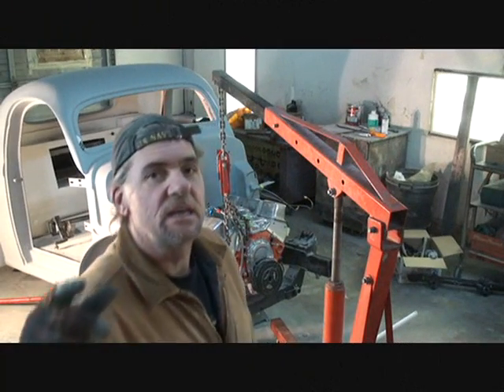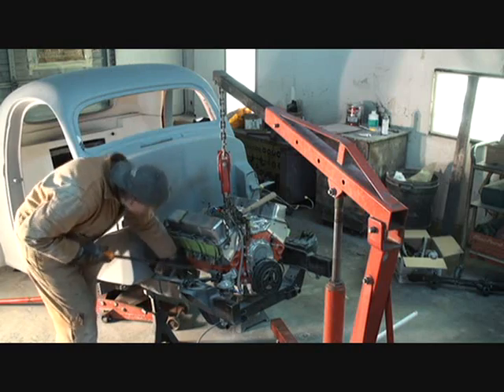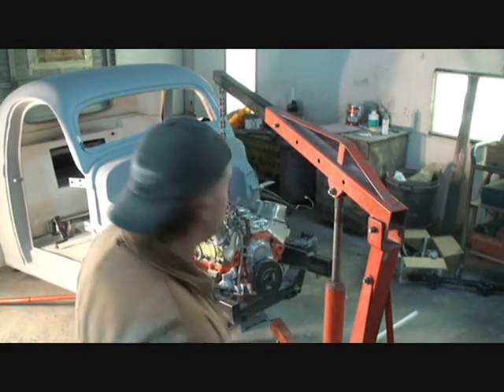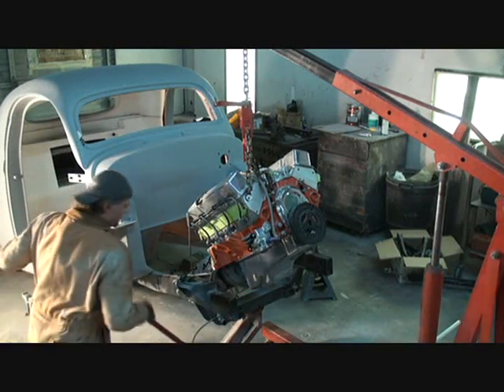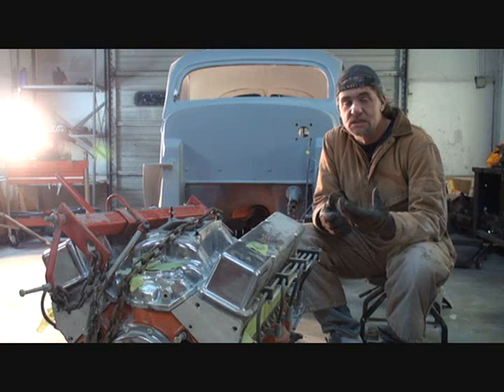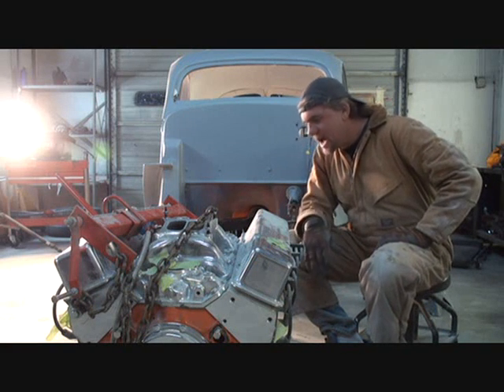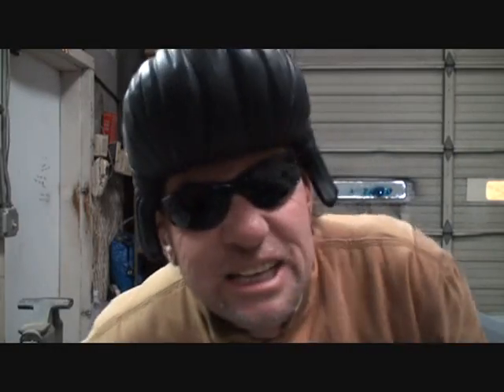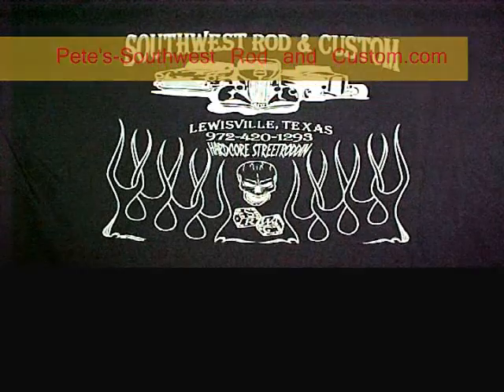1941 Willys Coupe-Streetbeasts-Pulling The Motor and Transmission OUT!